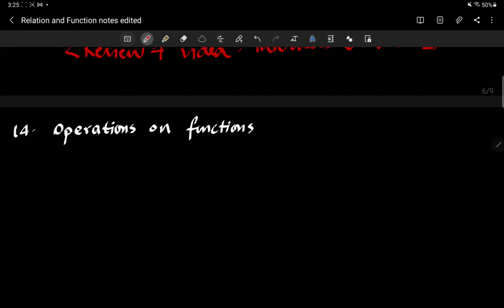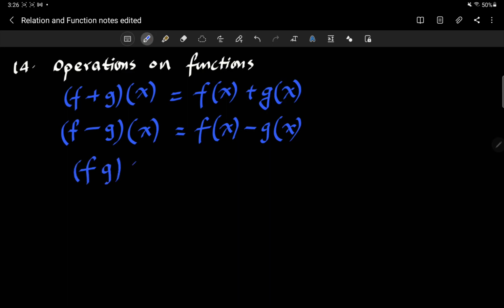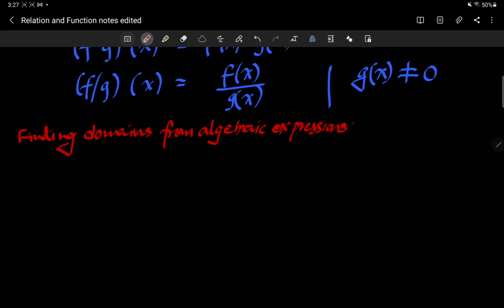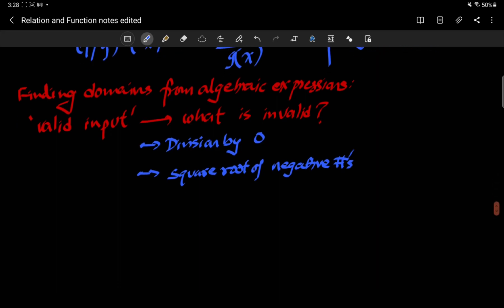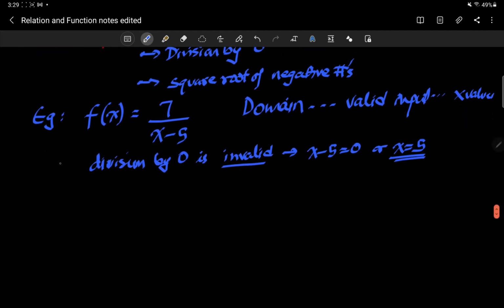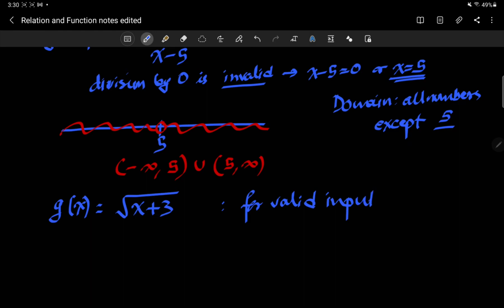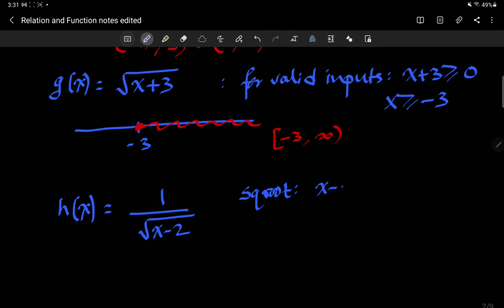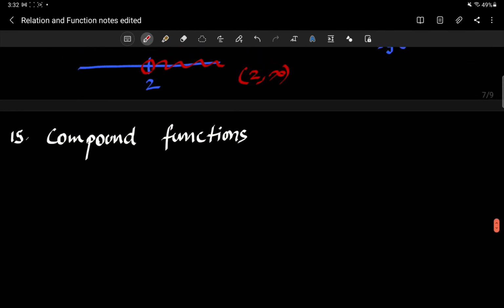Functions 6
Operations on functions and finding domains from algebraic expression of functions